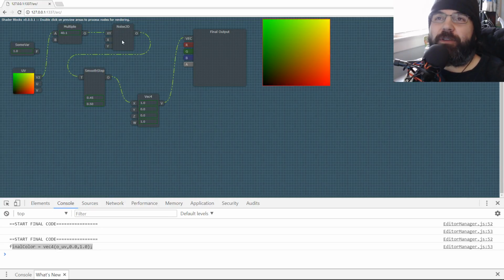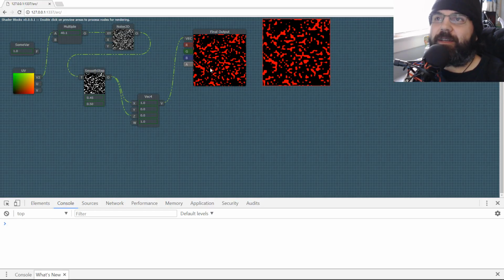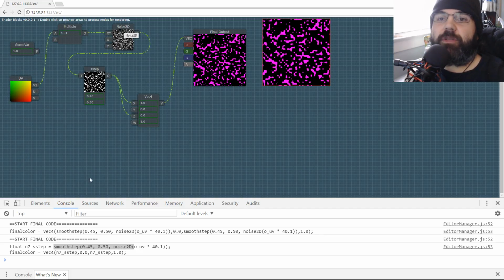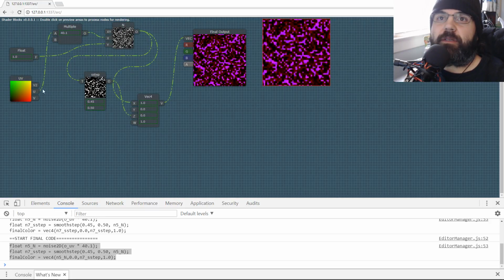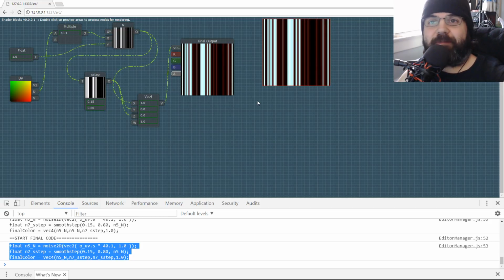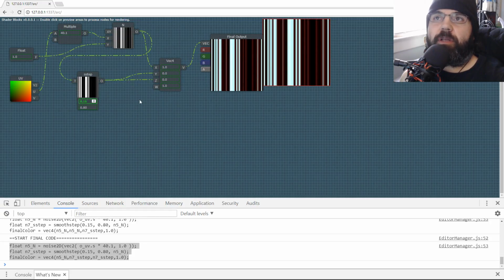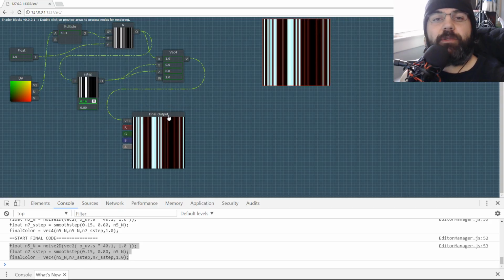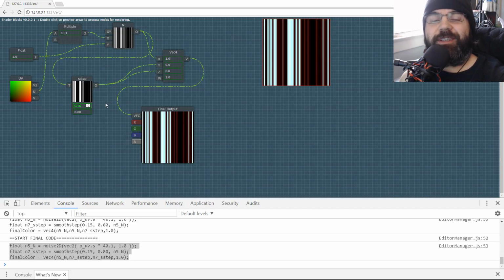Shader Blocks : 001 : UI, Previews, Awesomeness, oh my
Here's the first progress of Shader Blocks. Lots of changed since the proof of concept version from the first video.

First of all, i refactored Fungi down into something I'm calling Fungi Mini, that will handle the webgl 2.0 rendering for me.

Secondly, The UI has been redone. Not only is it a blatant rip off of shader forge, its also theme-able. So we can change the over all look by adding a new css file. Even the connector lines have been updated to do the arc turns just like shader forge... what can I say, shader forge's UI is just very awesome.

Nodes got a big overhaul as well, we got preview rendering just for that node, some nodes can be turned into variables and we have user input available as well.